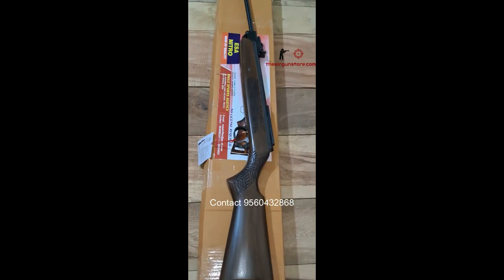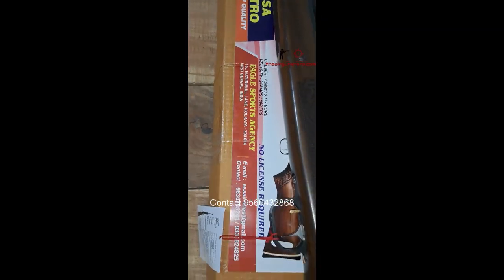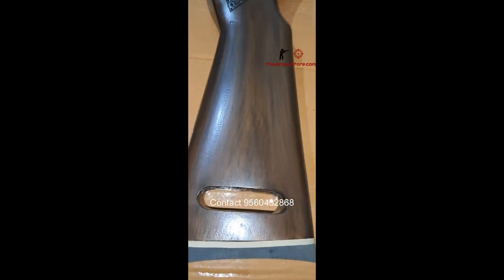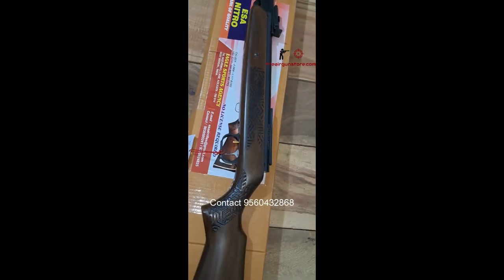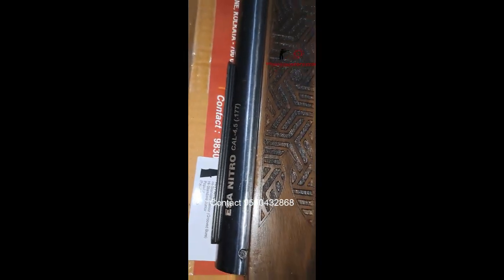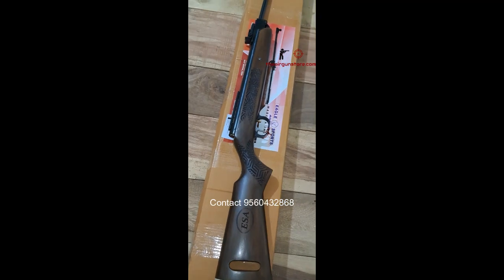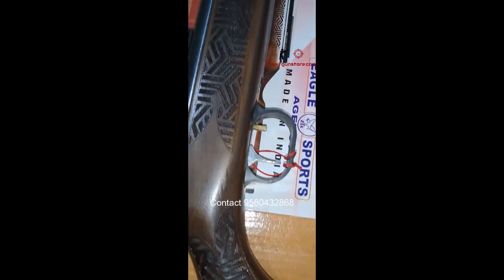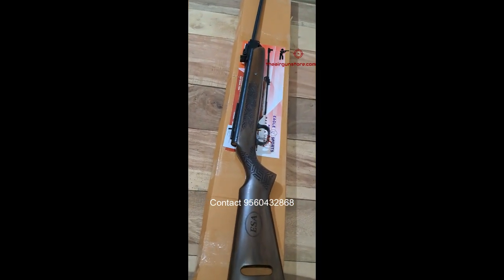AMAZING First Look ESA NITRO AIR RIFLE Caliber .177